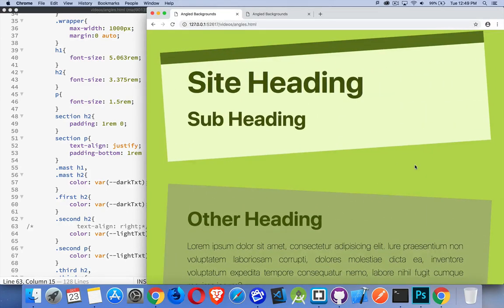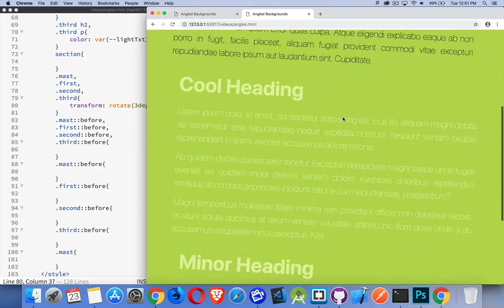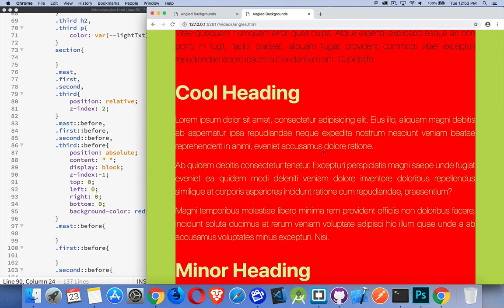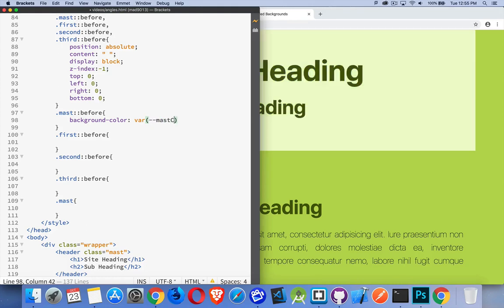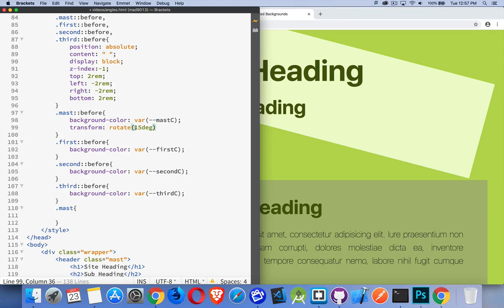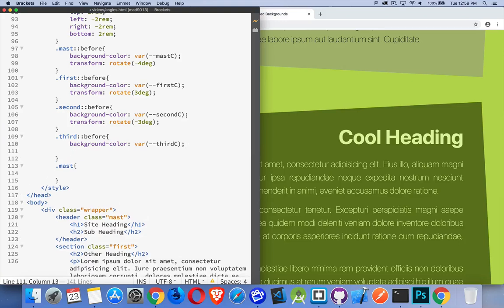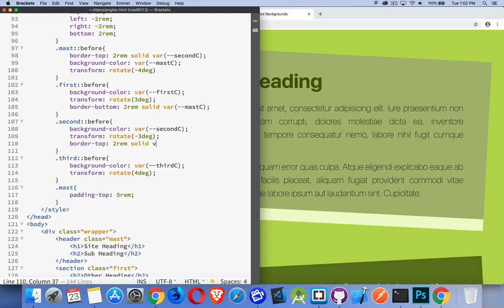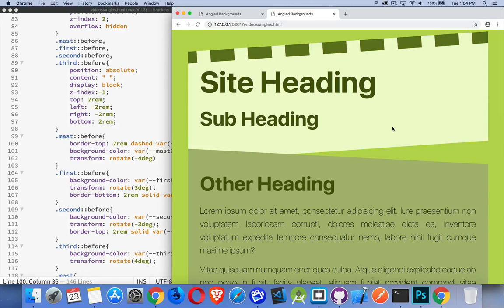CSS Angled Backgrounds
Angled backgrounds give you the opportunity to create more visual interest on your webpages. It can be a playful addition to your design.
The technique relies on the use of pseudo elements, negative z-index, and transforms to create the effect.